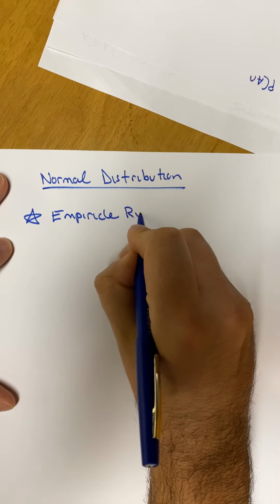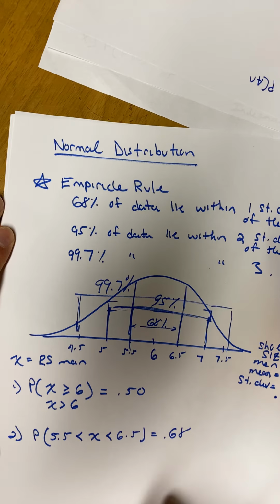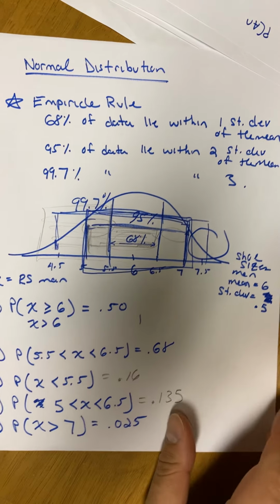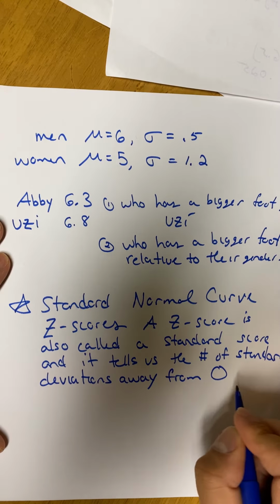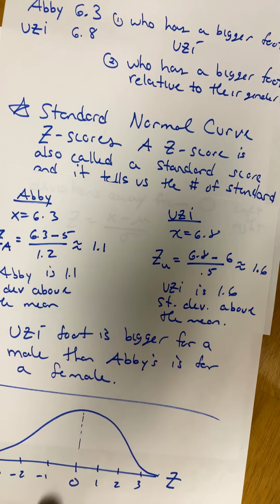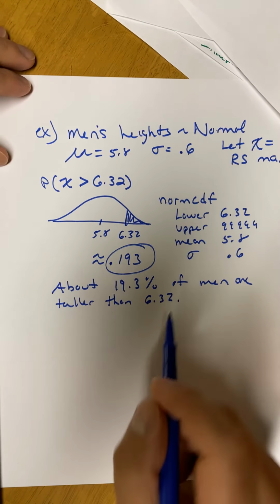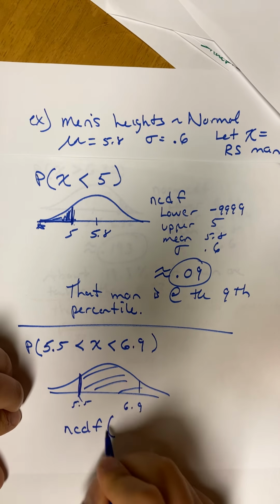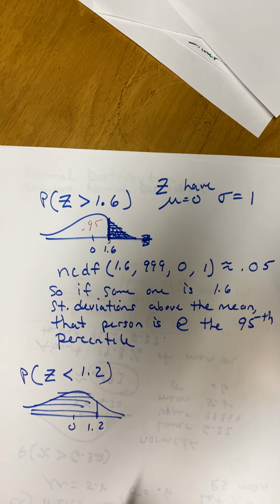Alg.2R Ch.11 Lesson 5/5